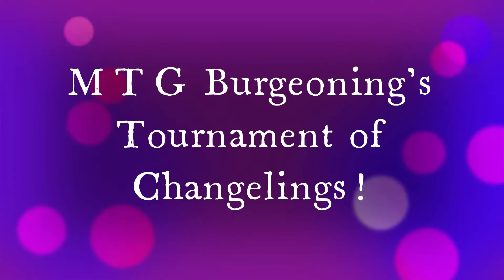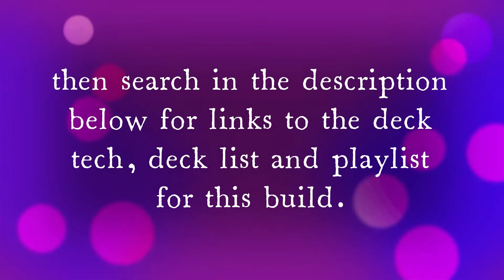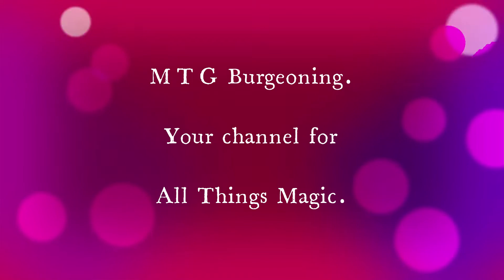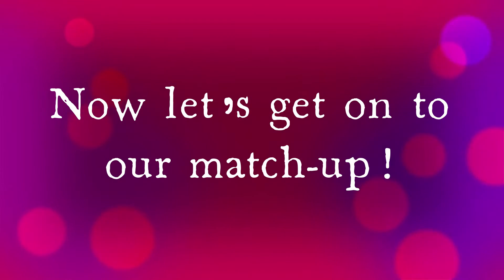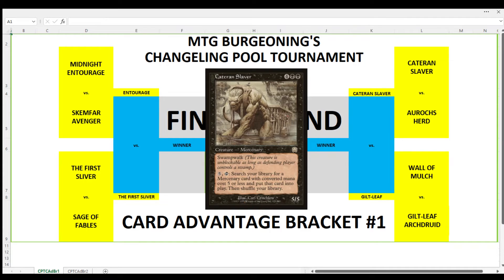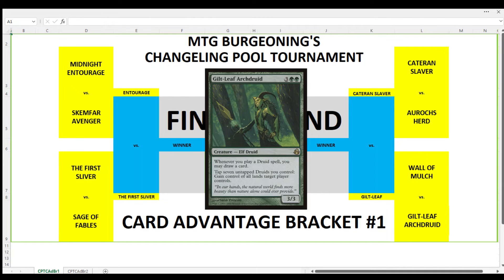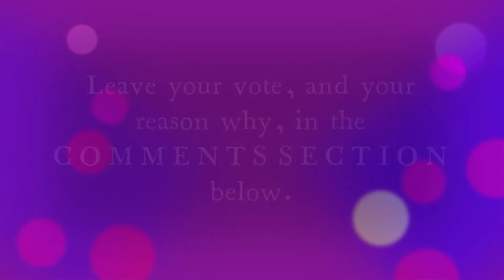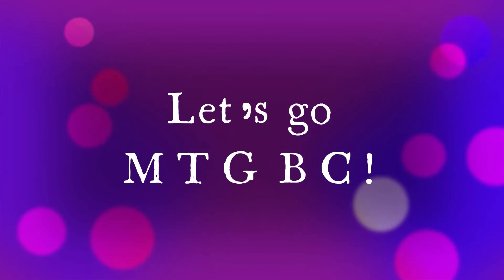MTG Burgeoning Episode 797: Tournament of Changelings: Card Advantage Bracket #1: 2nd Rd Match #2!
The 2nd round of Card Advantage Bracket #1 of the Tournament of Changelings concludes with its final semi-final match-up!

Shipping Address:
6472 Southwestern Boulevard
Suite 3